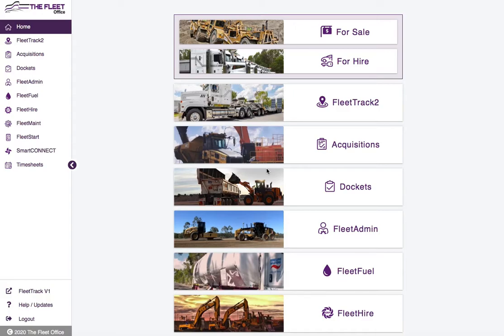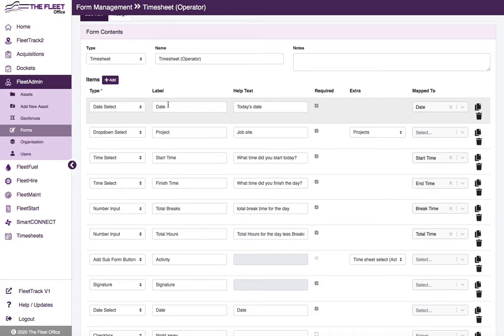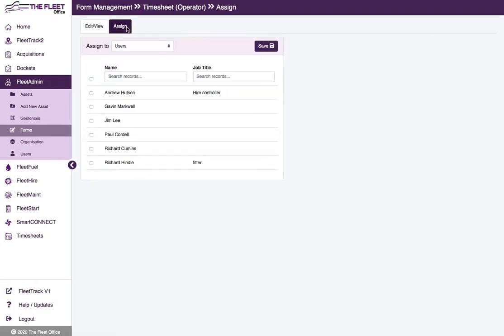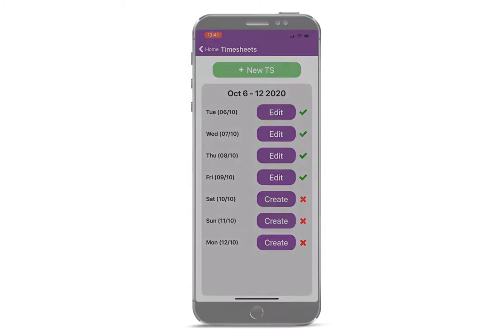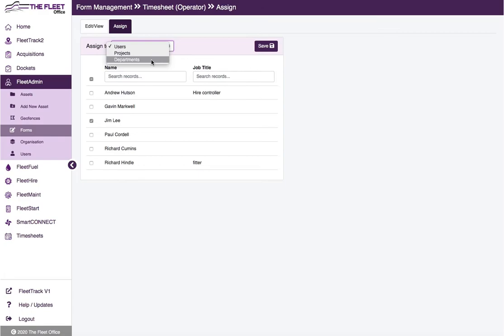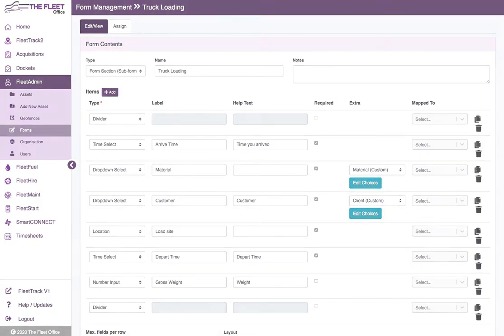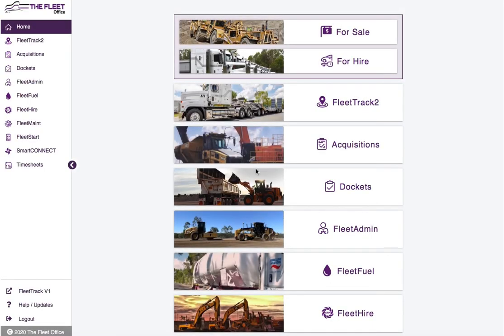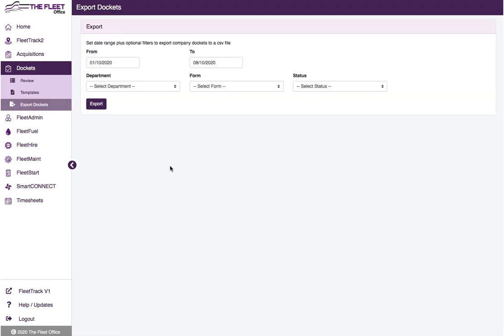Timesheet & Dockets | Setup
Chapters:
0:00 Introduction
0:38 Accessing forms through fleet Admin
0:58 Building forms using a timesheet example and explanation – forms, subforms, projects, units, dropdown
1:48 Creating or editing an existing timesheet
1:58 Adding item types through dropdowns
2:30 Showing preview section
3:16 ‘Mapped to’ field and information about importing & exporting
3:53 Calculation of times during day in ‘Mapped to’ fields.
4:11 Fields
4:23 Required tickbox
4:43 Adding a divider (Important for dockets)
5:22 Filling in timesheet & showing ‘Activity’ button
6:10 Assigning timesheet to self.
6:45 Creating timesheet, filling in details on phone
8:00 Activity button (start and finish times, asset, etc)
9:56 Timesheets in Fleetcentre (Dashboard)
10:22 Review (approving timesheet)
10:58 Setting up in settings (pay period)
11:31 Exporting timesheet
12:14  Assigning a Timesheet to users or departments
13:26 Dockets – Introduction & overview
14:46 Editing/creating form
15:00 Location
15:56 Creating a new docket on phone/tablet
17:09 Loading & tipping at site
17:52 Tipping
18:42 Info about submitting to main portal for admin purposes
19:15 Setting up dockets in fleet centre
19:31 Templates setup
19:50 Docket email
21:05 PDF templates
21:29 Reviewing, editing, changing status of dockets
22:01 Previewing PDF & sending a docket via. Email
22:30 Exporting dockets